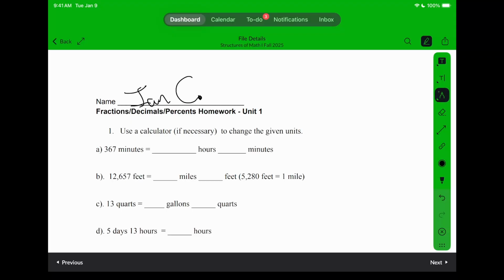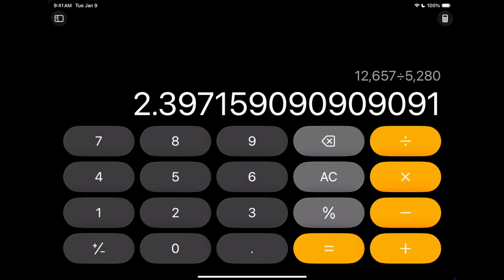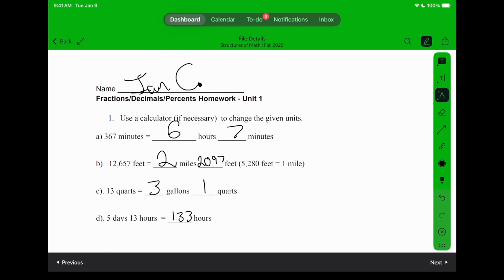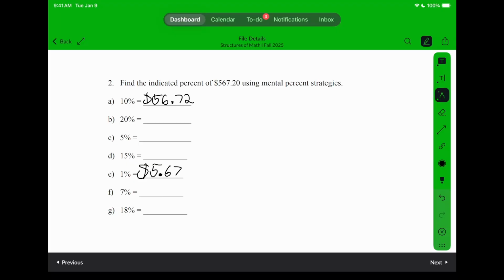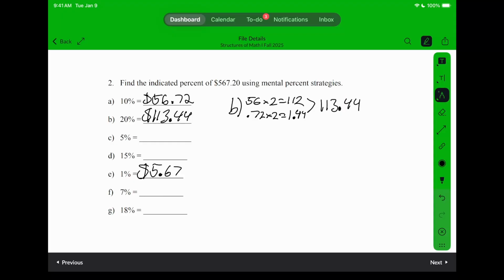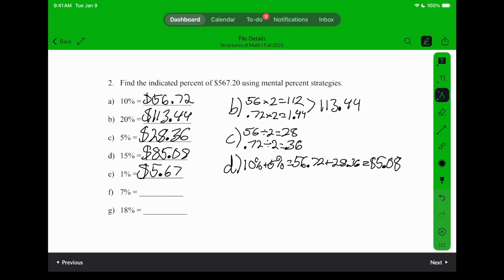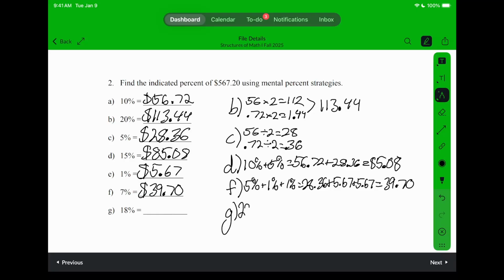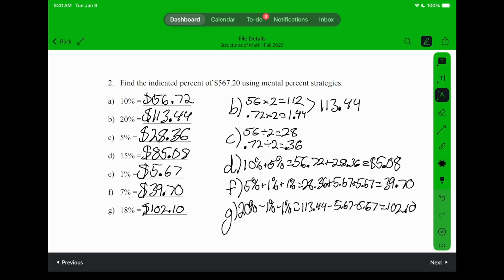Structures of Math I - Mental Percents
This is a review of fractions, decimals, and percents, and mental percent strategies from Structures of Math I at Rowan University.